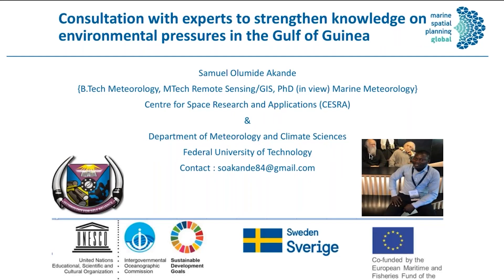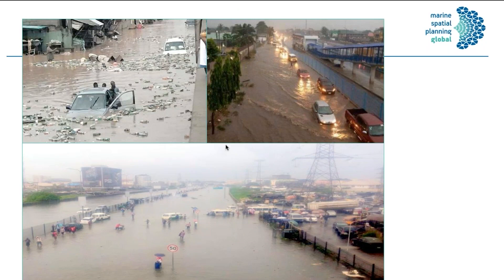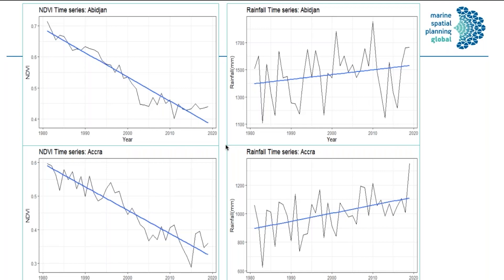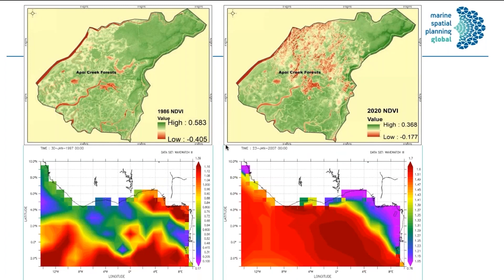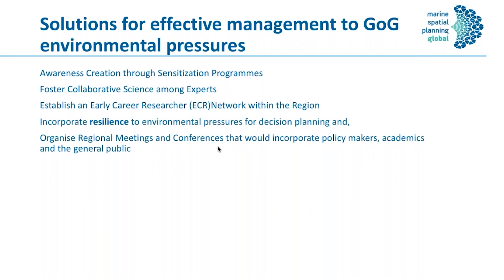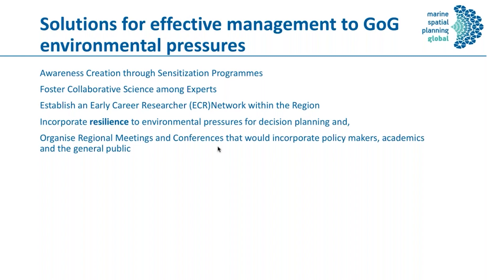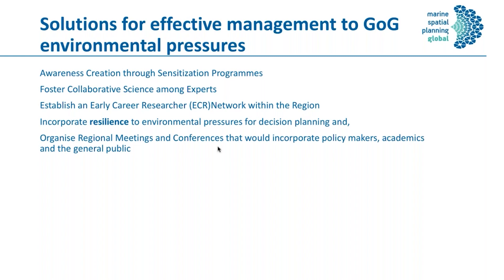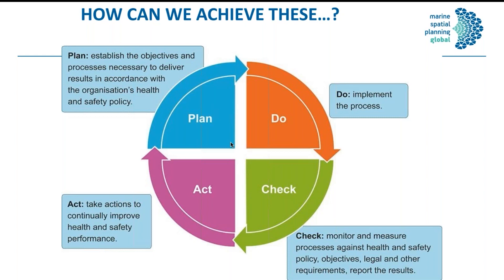MSProadmap / GULF OF GUINEA - Presentation by Dr. Samuel Olumide Akande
In the framework of the Joint Roadmap to accelerate Maritime/Marine Spatial Planning processes worldwide (MSProadmap), and with the support of Sweden as well as national and regional authorities and partners, a series of online events took place throughout the months of October and November 2020 to build collective capacities to respond to emerging ocean issues, facilitate exchanges among public and private stakeholders, and formulate recommendations for the development of MSP and the Sustainable Blue Economy. This particular session focused on the case of Gulf of Guinea.